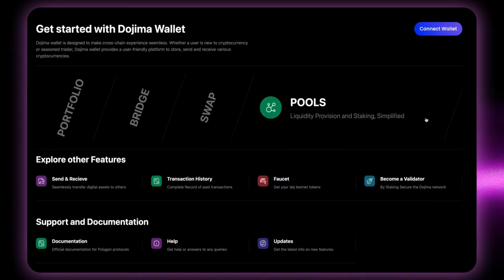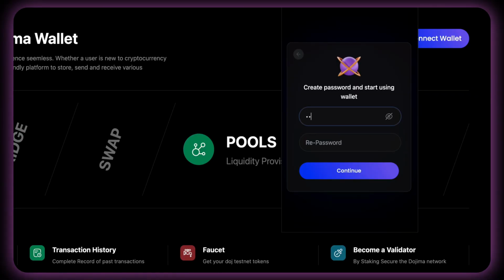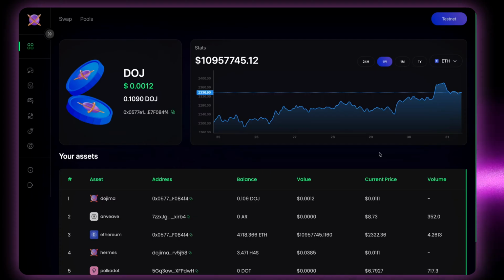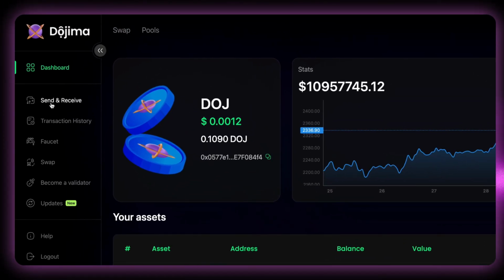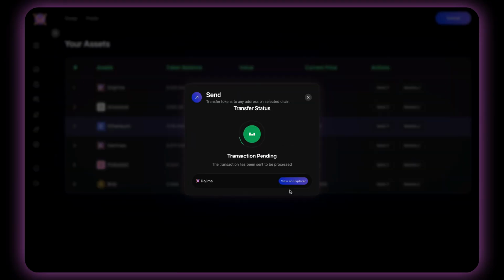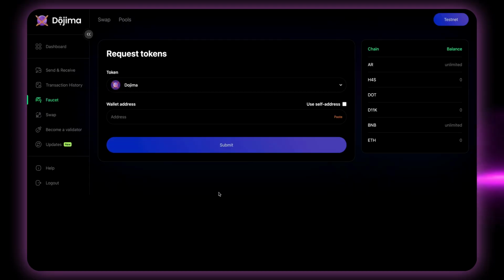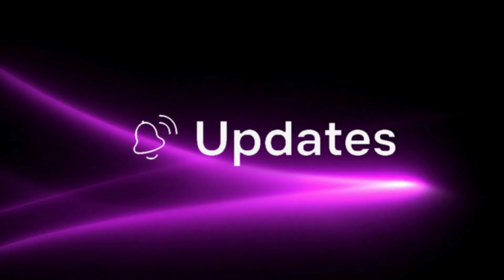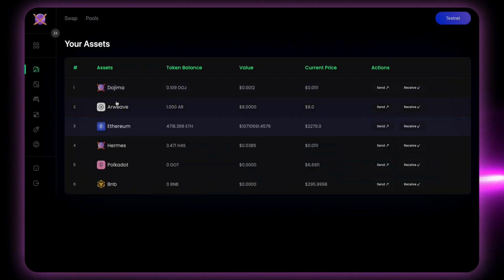Unlocking Decentralised Finance: Dojima Cross-Chain Wallet Tutorial & Features Overview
Discover the future of decentralised finance with our comprehensive tutorial on using the Dojima cross-chain wallet. Learn how to seamlessly install our wallet extension, import your seed phrase for secure access, and explore key features such as sending and receiving digital assets, swapping tokens, and monitoring market insights. Our intuitive interface empowers users to navigate the world of digital assets effortlessly. Join us on this journey as we revolutionise the way you manage your digital assets. Download the Dojiam wallet today and embark on your path to financial freedom.